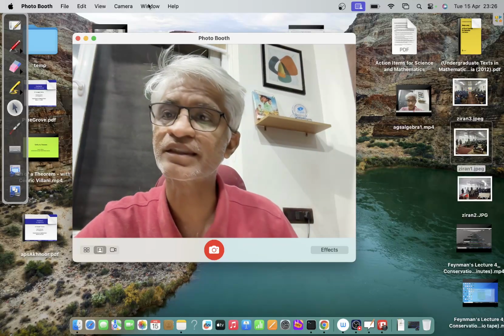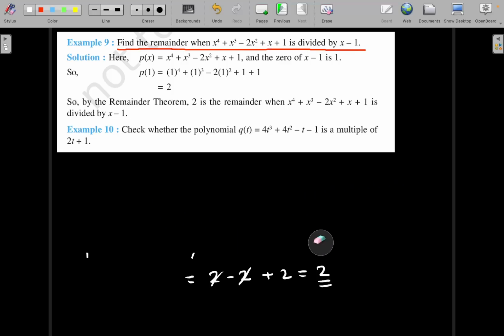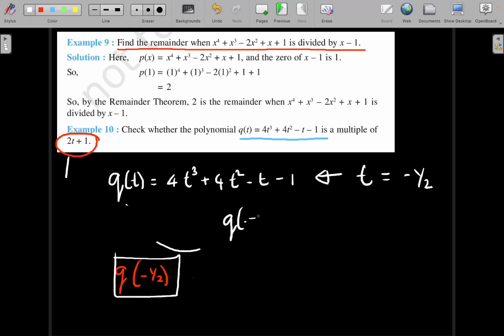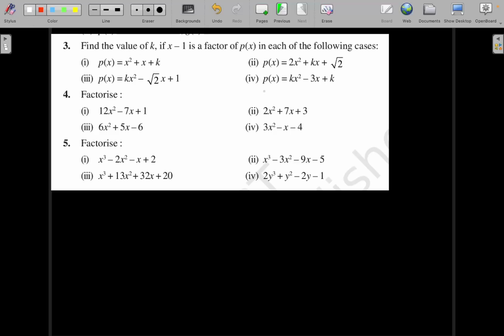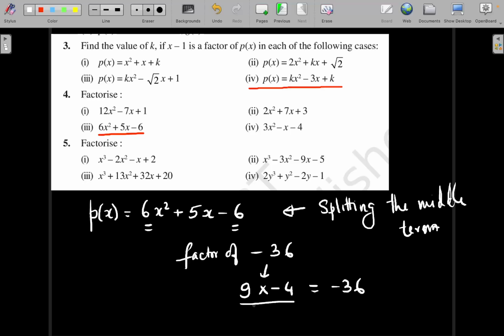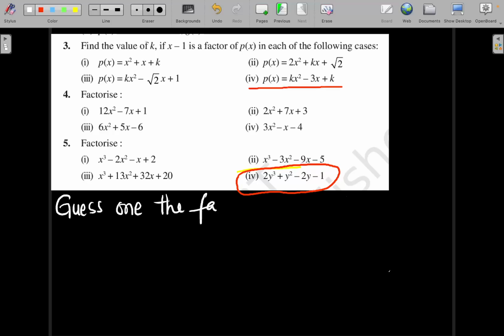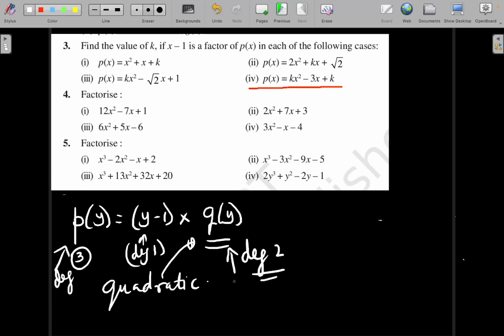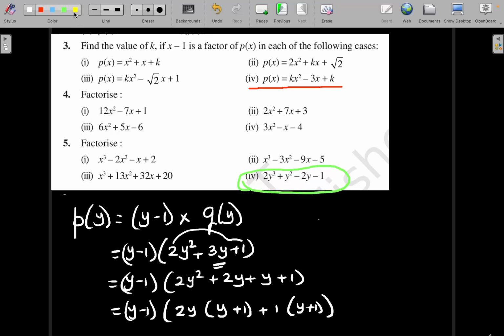agsalgebra3 : Problem solving in Remainder and Factor Theorem from NCERT class9 Old (preCovid)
Problem Solving always starts with NCERT which is one of the best written Text books in Mathematics. Here we solve some from the OLD NCERT text book.

Later we shift to Olympiad Level problems in the next class.